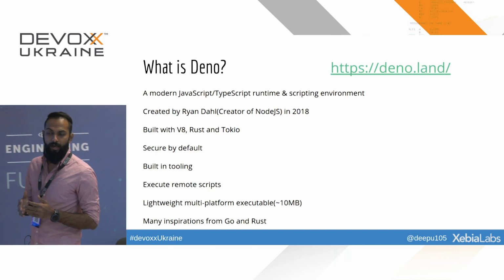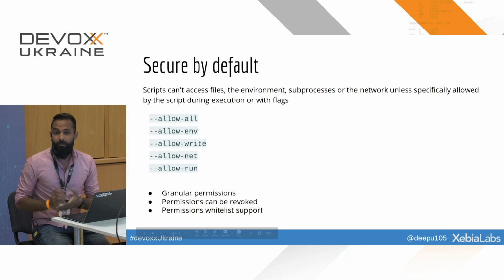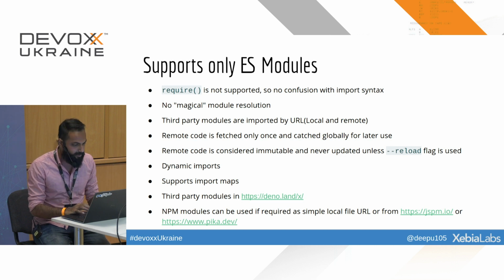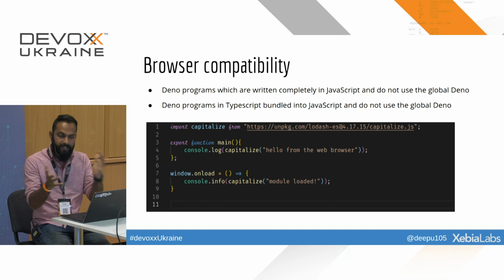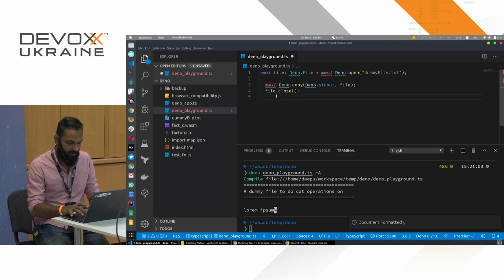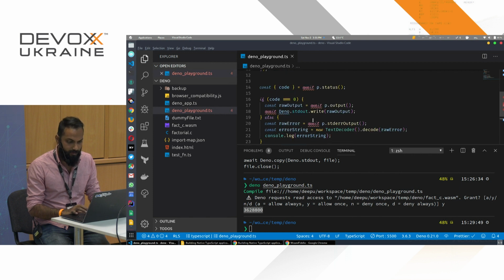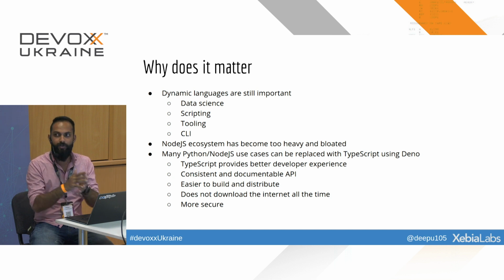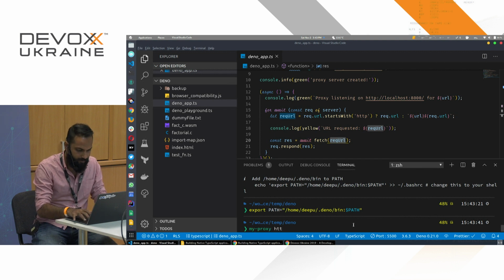Devoxx Ukraine 2019: Building Native TypeScript applications using Deno runtime - Deepu K Sasidharan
6-7th of November Kyiv, Ukraine

You probably already know that TypeScript is great. But do you know about Deno? Deno is what NodeJS should have been. Deno is a secure JavaScript/TypeScript runtime built with V8 & Rust. It was created by the original creator of NodeJS. It is aimed to be the better alternative for NodeJS. Ryan Dahl aims to fix issues in NodeJS with Deno. In this talk, we will see what Deno is and why it is better than NodeJS for TypeScript native applications.